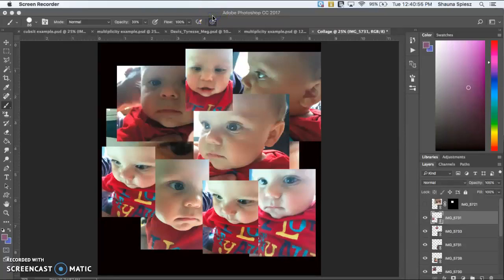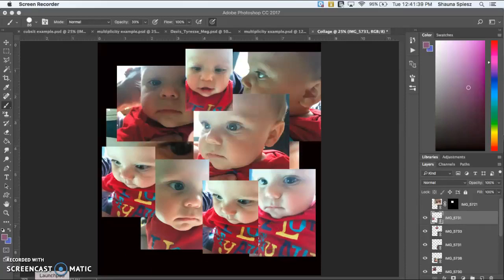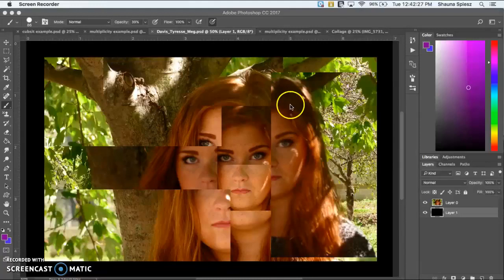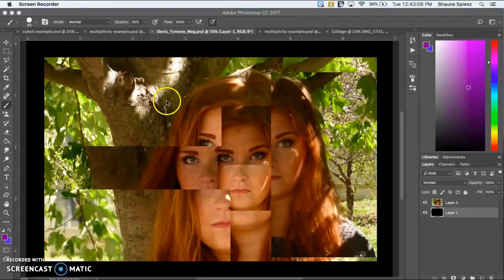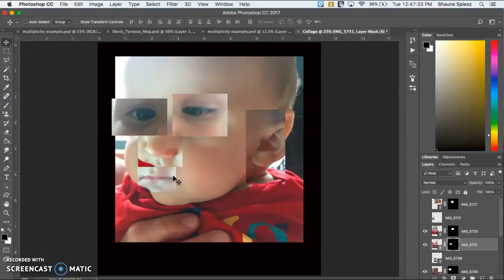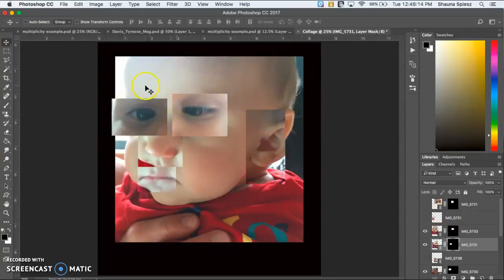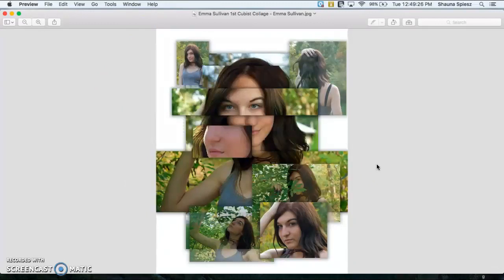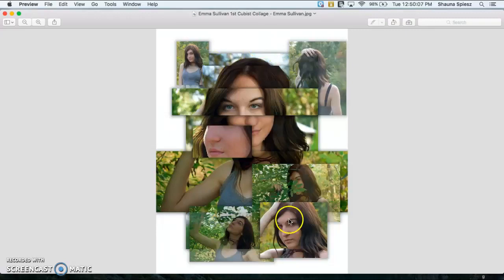Portrait Cubist Collage Do's and Dont's